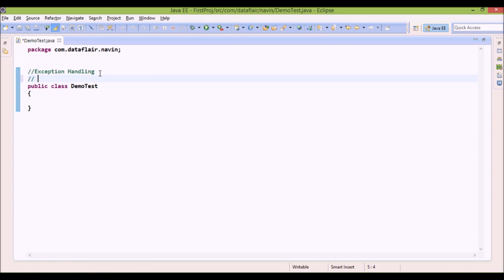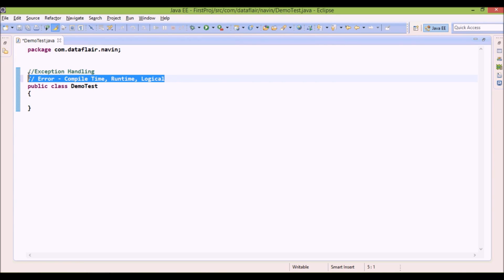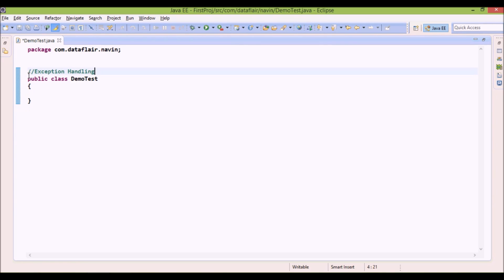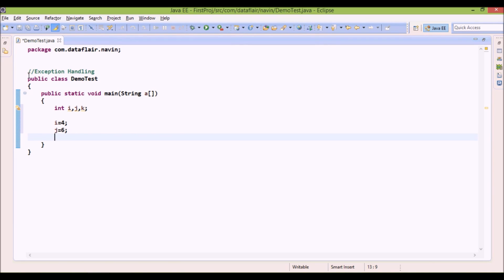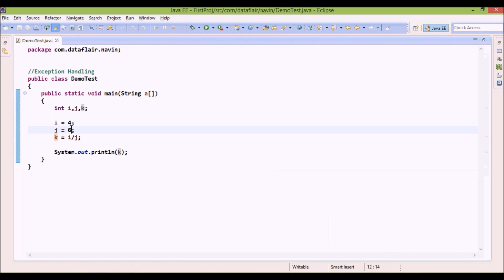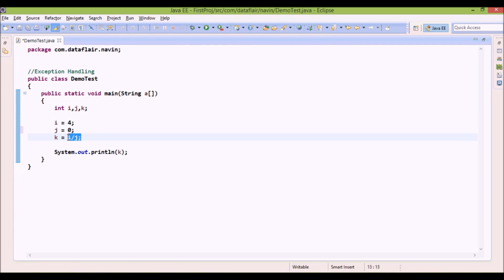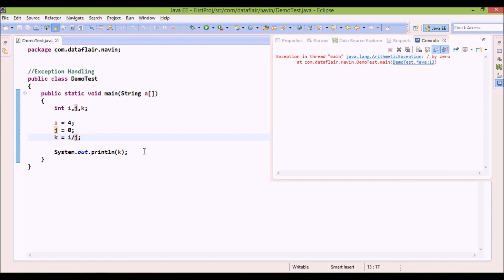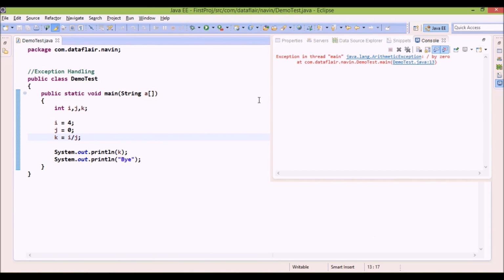Java Exception Handling for Beginners